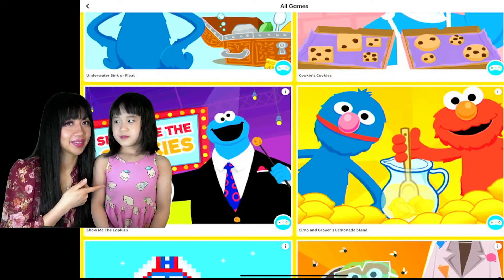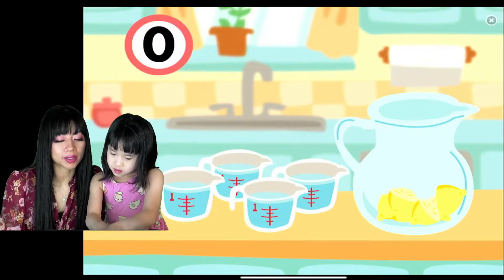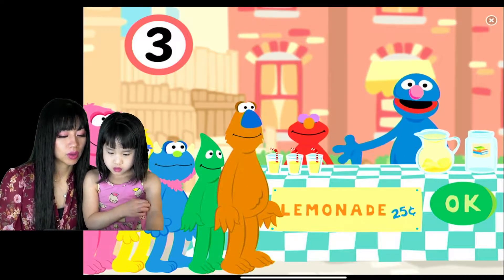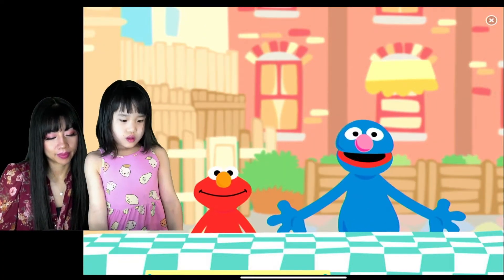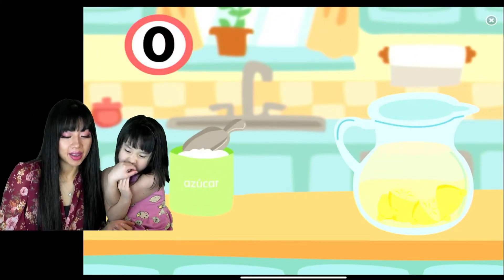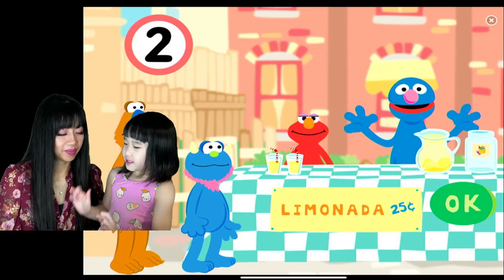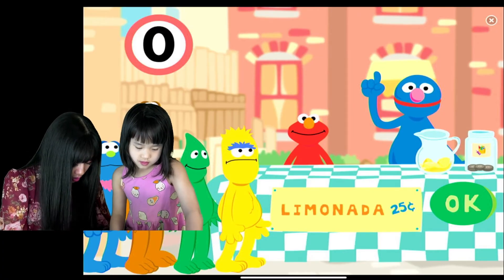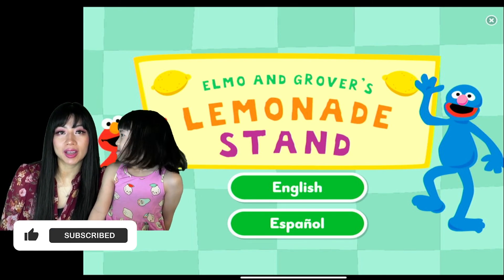Sesame Street Lemonade Stand Learning with Ella and Mommy | English and Spanish | Math and Numbers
In this episode we make lemonade with Elmo and Grover in order to raise money to help the community library!  We learn how to count and following instructions in order to make lemonade!  We sell it at the community market and count how much money we earned!  It's a good way to practice our counting and math skills. It was so much fun but Ella thought it was easy for her. I hope you liked this episode and learned a lot at the same time.